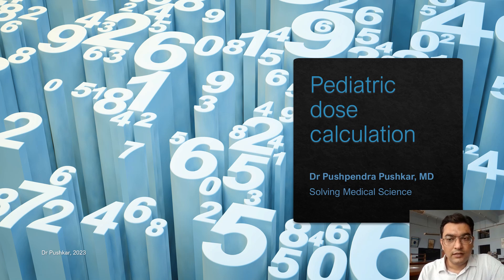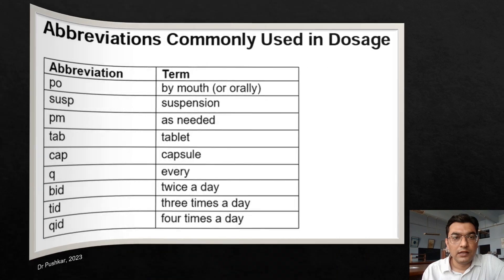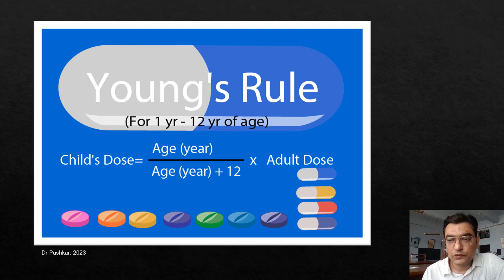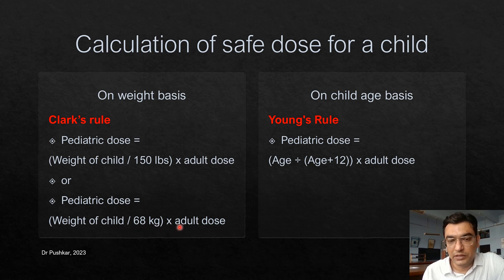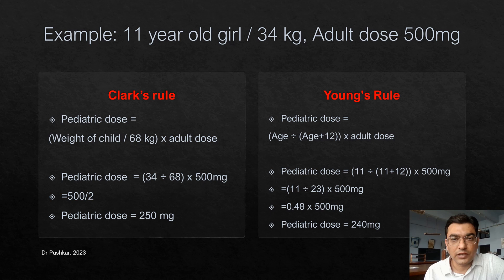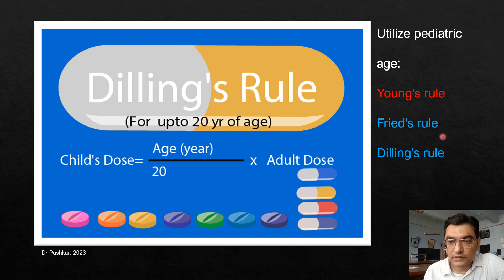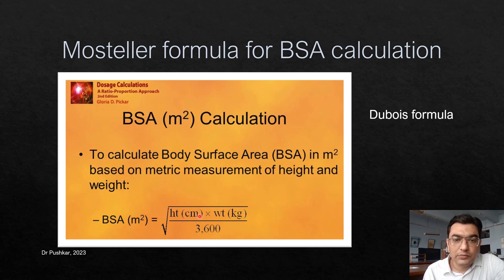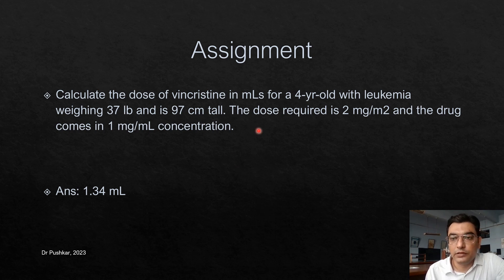Dose Calculation | Pediatric | Child | Clark's Rule | Young's Rule | Body Surface Area | Safe Dose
Curious to know about paediatric dose calculation or child dose calculation? How can we calculate a safe dose for a child? What is this Young formula and this Clark formula? Watch this interactive and interesting PowerPoint presentation (PPT) lecture to learn about all that.